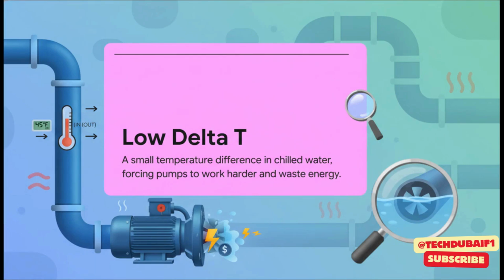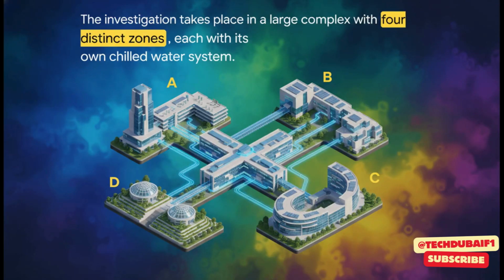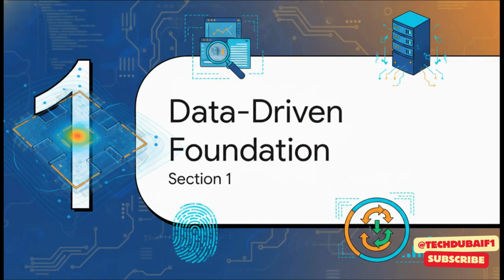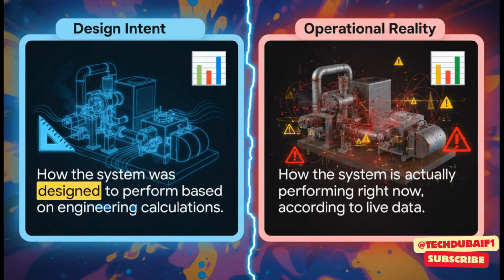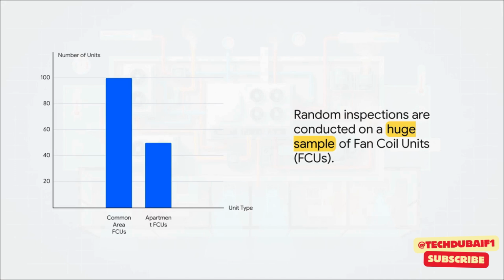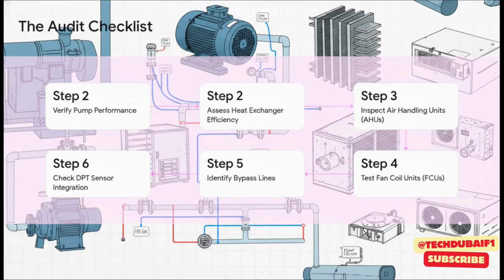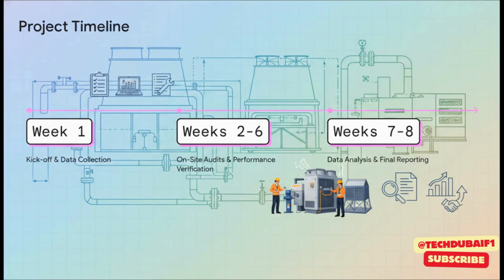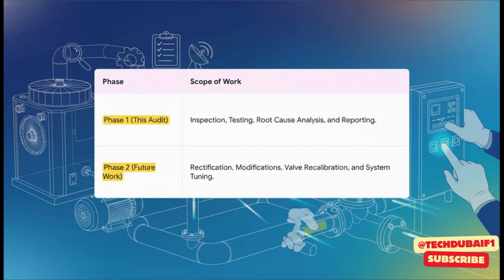Chilled Water Low Delta T Mitigation Strategy | Dubai Buildings | Skyscrapers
Optimising Dubai’s Cooling: A Deep Dive into Secondary Side Delta T Mitigation
In high-demand cooling environments like Dubai, low Delta T is a silent efficiency killer that drives up pumping energy consumption and operational costs. In this video, we break down our comprehensive technical strategy for a major building complex (Zones A, B, C, and D) to identify root causes and restore system balance.
What you’ll learn in this technical briefing:
• The Data-Driven Foundation: Why we compare "Design Intent" (HAP files and as-built drawings) against operational reality using BMS-generated data logs.
• ETS Room Audits: Our process for verifying the performance of 12 chilled water pumps and 8 Plate Heat Exchangers (PHEs) to ensure they are operating within their designated curves.
• Terminal Unit Tuning: How we inspect Double Regulating Valves (DRVs) in AHUs and conduct random sampling of over 150 Fan Coil Units (FCUs) to check actuator response and coil performance.
• System "Short-Circuits": The critical hunt for bypass lines and the verification of Differential Pressure Transmitter (DPT) integration with the BMS.
The Roadmap to Efficiency: This project follows a rigorous 8-week Phase 1 schedule. At the end of this phase, we deliver four key reports:
1. Detailed Inspection Report
2. DRV & Actuator Functionality Report
3. Performance Verification Report
4. Detailed Rectification Plan for Phase 2 implementation
Our goal is to move beyond simple cooling and reach the peak of modern HVAC efficiency.